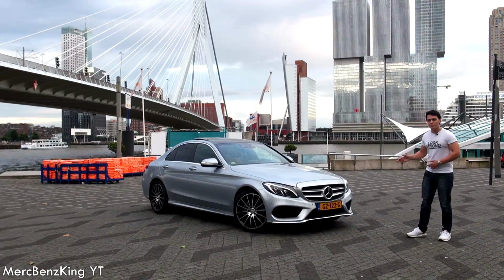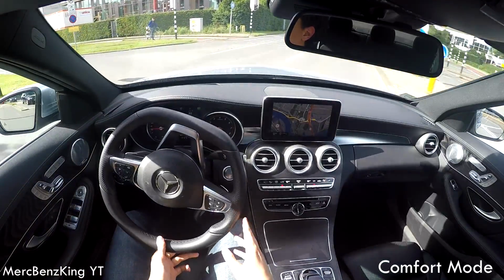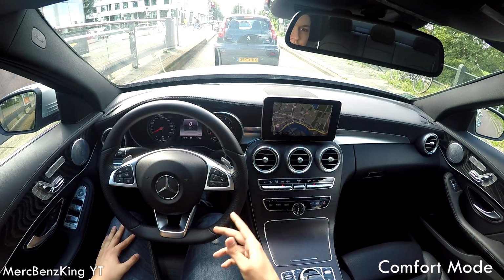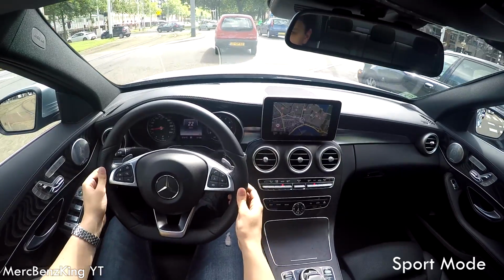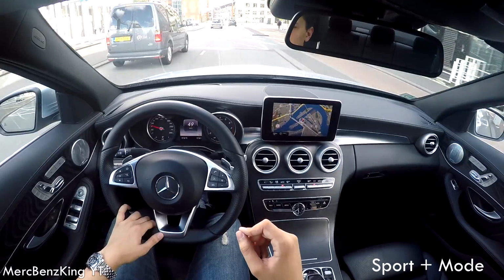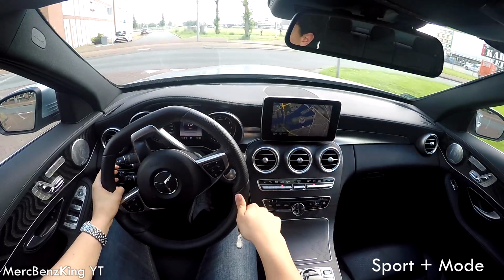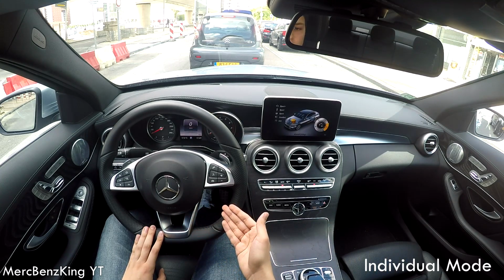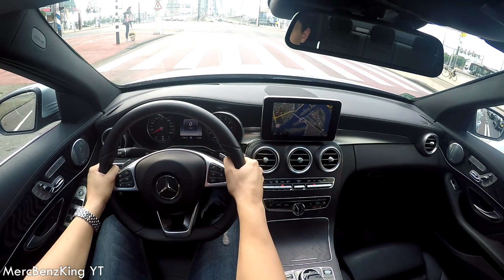Mercedes C Class 2017 C200 AMG Test Drive POV Review Sport Dynamic Agility Select Modes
This video is about the different driving modes of the car.

Eco
Comfort
Sport
Sport+
Individual

A full review. Starting with comfort mode. (acceleration sound exhaust) C200 Mercedes Benz. GoPro Hero 4 with Mercedes Benz C200 drive. City of Rotterdam. Point of view POV driving Mercedes AMG package.

Coming up: S-Class, Mercedes Benz Mobile Service, Dynamic driving modes and CLS AMG.

Update: Have a look at the GLC 2016 and the GLC coupe 2017.

Check out the new Mercedes C coupe 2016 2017.
C180 C200 C250 C300 C350e C450 C63 C63S

Options on my Mercedes:
- Panoramic Sunroof
- AIRMATIC Suspension
- Memory seats
- Thermotronic airco
- Airbalance Parfume